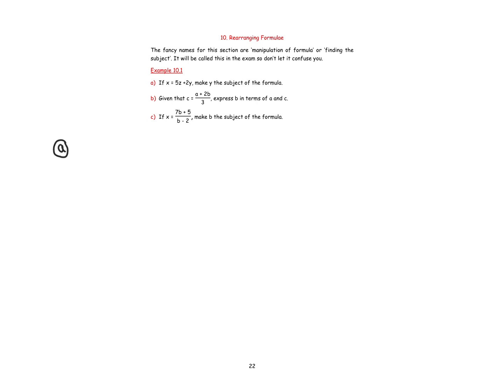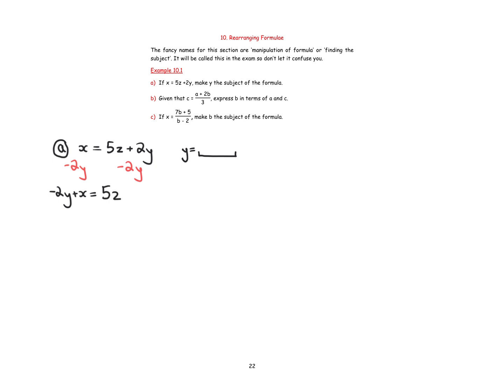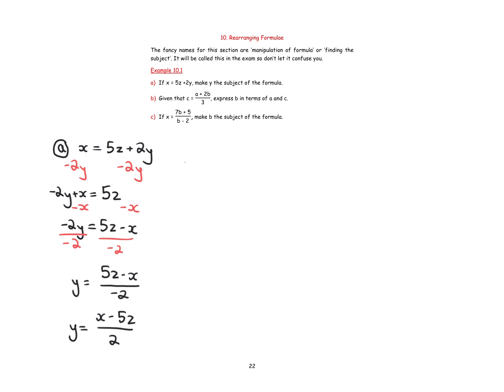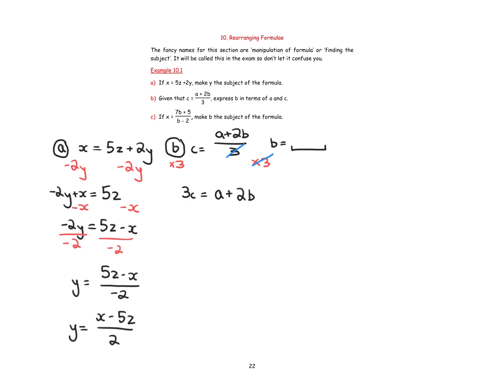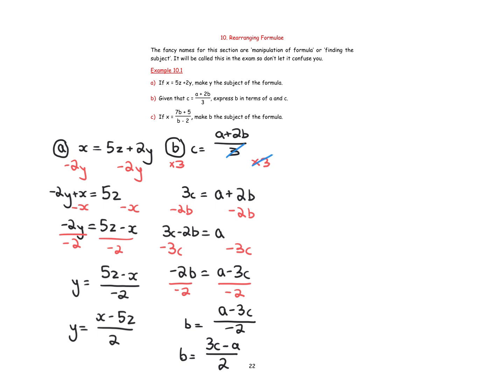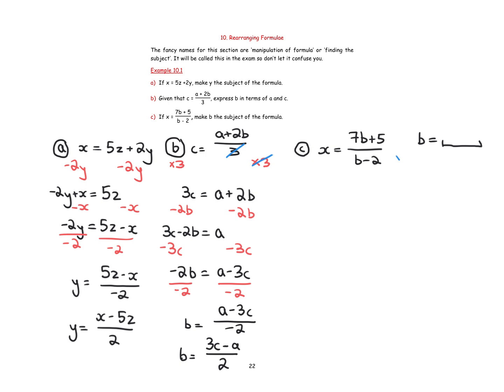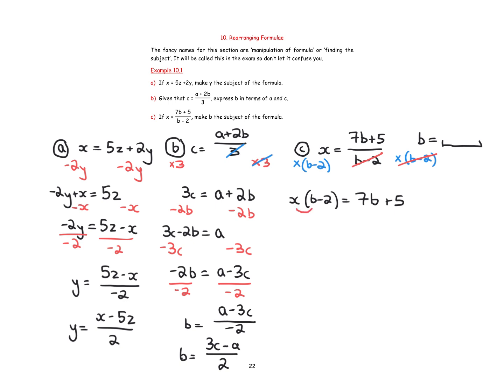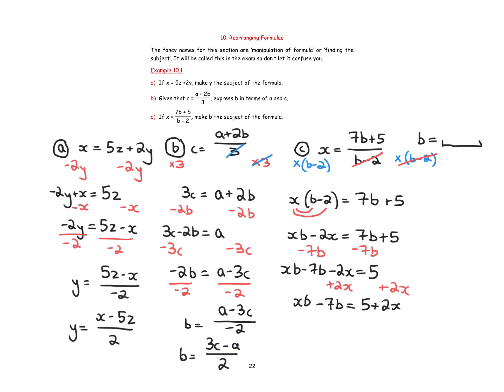Algebra Video 10 - Rearranging Formulae